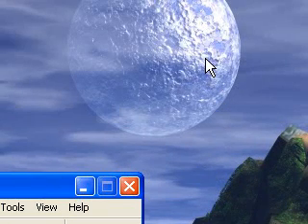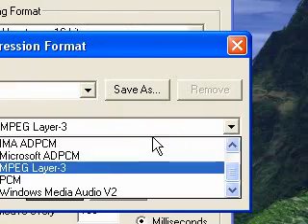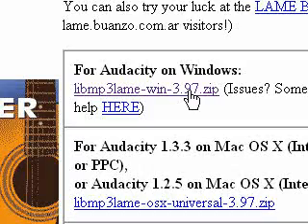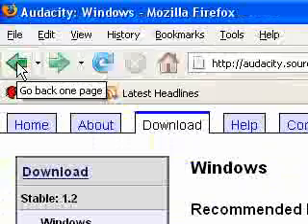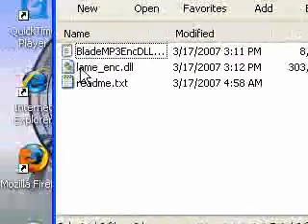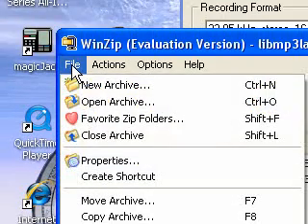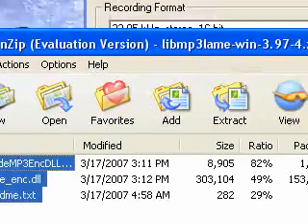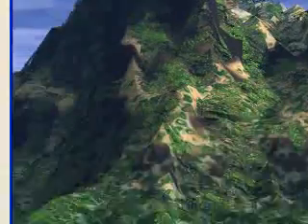help with lame mp3 for cam studio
HI, I just need some help on how or where to put this lame mp3 on my computer to make it show up in my cam studio, please I really need help. Any comments would be great. Thank you.